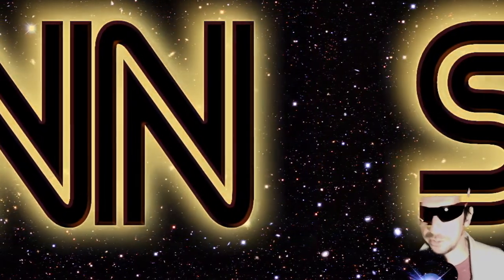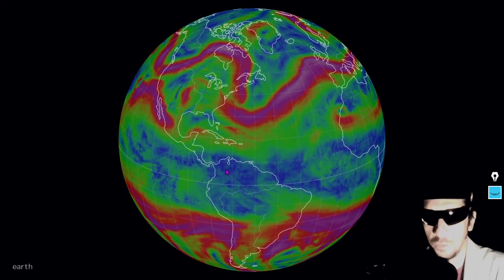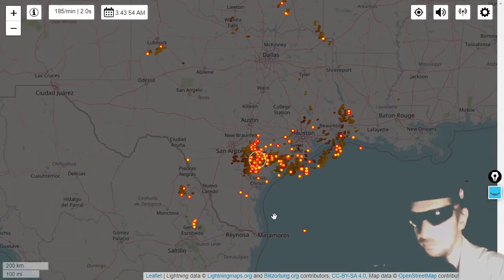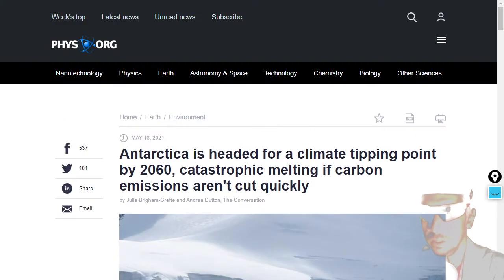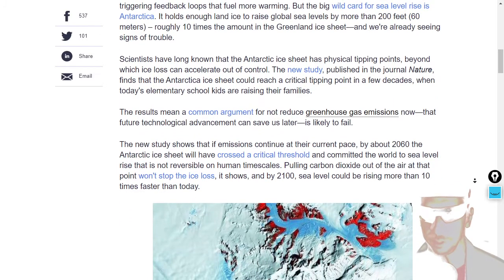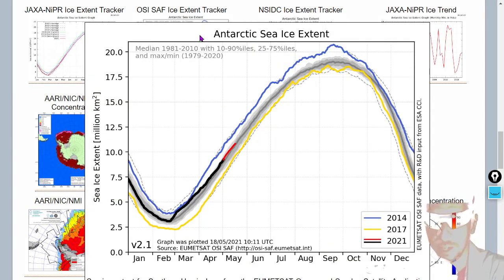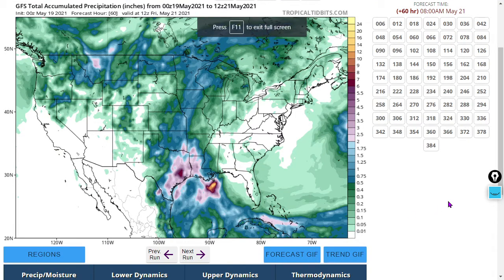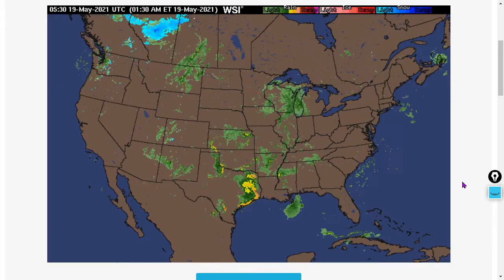Meteorology Segment: FLOODING! LIGHTNING and Kayaks, Oh My!